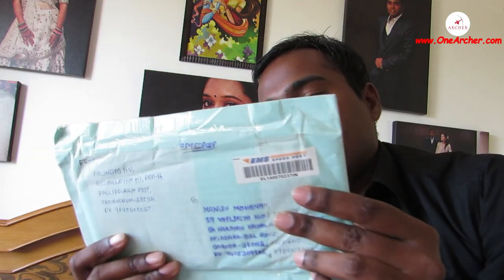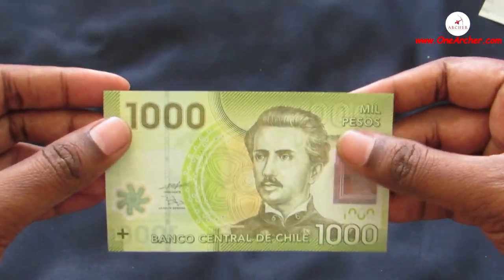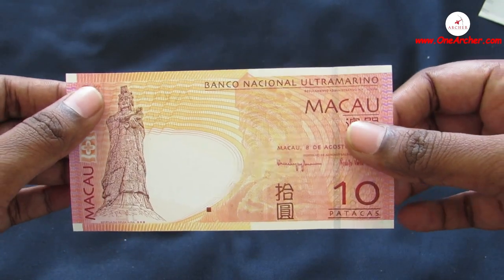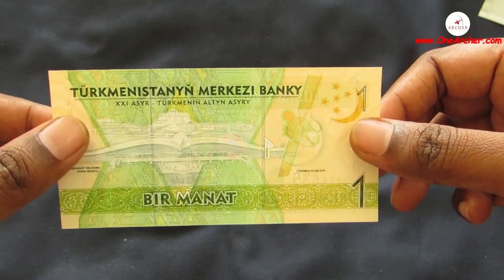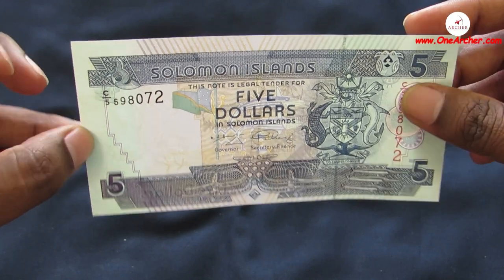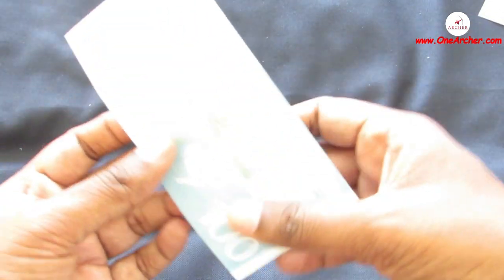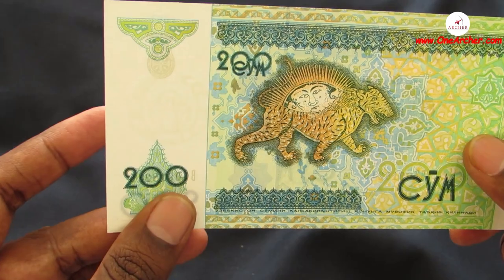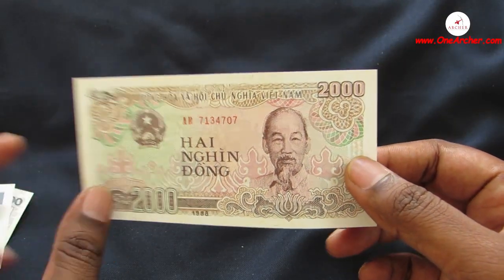ub#87 unboxing foregin Currencies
00:00 Intro

00:04 Introduction to unboxing
This was the nicely packed package received by us From Arun Das from Trivandrum, India.

The package was nicely packed in the green envelope.

00:33 2000 rupiah of indonesia
The first one, is a currency from the south Asian country of Indoneshia, this is a 2000 rupiah, on the obverse is the portrait of Mohammad Hoesni Thamrin,who  was a pre-independence Indoneshian political thinker and nationalist. And on the reverse is Ngaral Sianok valley in Sumatra, along with a Tari Piring dancer.

00:52 5 pounds of syria
The 2nd one is a currency from the asian country of syria. This is a 5 Syrian Pounds,issued by Central Bank of Syria. On the obverse is Spinning frame, cotton harvest and on the reverse is Bosra amphitheatre
Allāt-Minerva, from As-Suwayda at National Museum of Damascus.

01:04 2 piso of philippines
The 3rd one is from the  asian country of philippines. This is two piso of philippines. This is 1981 Commemorative Issue celebrating "Papal Visit of John Paul II". On the obverse is portrait of  Jose Rizal, and on the reverse is  Aguinaldo's Declaration of Independence in the year 1898.

01:20 1000 pesos of chile
The 4th one is a currency, from the country of Chile, issued by Banco Central de Chile. This is a polymer edition of 1000 Pesos of chile. On the obverse is portrait of Ignacio Carrera Pinto, and the National flower of Chile, the Bellflower,On the reverse is  Guanacos or lama guanicoe which is an animal, in National park Torres del Paine.

01:40 5000 Soles de Oro of peru
The 5th one is again from the south american country of peru.This is an old currency denominated as 5000 Soles de Oro, on the obverse is portrait of  Francisco Bolognesi and on the reverse is  Miners doing mining.

01:58 2 yuaan of china
The 6th one is 2 yuuaan of china issued in the year 1980 to 1990. On the obverse, is the portrait of Uigur and Yi ethnic group members, on the reverse is Pillar of South Heaven, or  Nan Tian Yi Zhu,at  Hainan.

02:12 10 patacas of macau
The 7th one is from macau. This is  10 patacas of macau, on the obverse is the  A-ma goddess and on the reverse is  Old and new buildings of Banco Nacional Ultramarino in  Macau. .

02:29 50 Piso of PHILIPPINES
The 8th one is 50 Piso of PHILIPPINES. On the obverse is the portrait of Sergio Osmeña, First Parliament in 1907, and General McArthur during landing at Leyte in 1944, and on the reverse is  Taal Lake in Batangas, and a giant trevally.

02:45 20 Piso of PHILIPPINES
The 9th one is 20 Piso of PHILIPPINES. On the obverse is the portrait of Manuel Quezon, people during the proclamation of Filipino as national language in 1935, and Malacañang palace, and on the reverse is  Rice terraces of Banaue and Asian palm civet.

03:01 100 Piso of PHILIPPINES
 The 10th one is 100 Piso of PHILIPPINES. On the obverse is the portrait of Manuel Roxas, Central Bank of Philippines building in 1949, and Proclamation of the Third Republic in 1946, and on the reverse is  Mayon vulcano, at Bicol region, a whale shark can be seen swimming in foreground.

03:18 10 kwanzas of angola
 The 11th one is  of  10 kwanzas of angola which is in africa. On the obverse is the portrait of, doctor Antonio Agostinho Neto & Jose Eduardo dos Santos, and on the reverse is Palancas negras.

03:30  1 mannat of TURKMENISTAN

03:45 5 afghani of afghanistan
 The 13th one is  of  5 afghani of afghanistan. On the obverse is  the SEAL of afghanistan and on the reverse is Bala Hissar fortress, in South of Kabul.
03:52 20, 10, 5 ,1   Tögrög of mongolia
 The 14th one is the currency set of mongolia. Apart from the difference in color and size of various denominated currencies the other features remains the same. These are the 20, 10, 5  Tögrög of mongolia, on the obverse is Sukhe Bataar,who was a Mongolian communist revolutionary, founding member of the Mongolian People's Party, and leader of the Mongolian partisan army, that took Khüree during the Outer Mongolian Revolution of 1921. And on the reverse are  Horses grazing. In them  1 togrog has  Chinze, a mythical character and on the reverse is coat of arms of mongolia.

04:35 5 dollars of solomon island
04:46 1 pound of Isle of Man Bank
05:00 half cent of bahamas
05:14 100 dong of vietnam
05:25 200 dinars of algeria
05:36 half dinar of tunisia
05:48 100 dinar of serbia
06:02 500 dollars of ZIMBABWE
06:12 20 shillings of tanzania
06:25 5  dollar of australia
06:41 one dollar of bahamas
06:50 200 som of UZBEKISTaAN
06:59 1000 Somaliland Shillings
07:10 500 Somaliland Shillings
07:20 5000 Cruzeiros of brazil
07:38 2 Afghani of afghanistan
07:48 50 New Somali Shillings of somalia
07:50 5 bir of ETHIOPIA